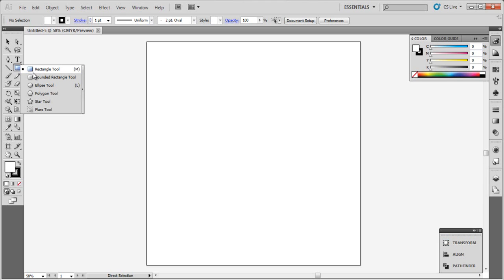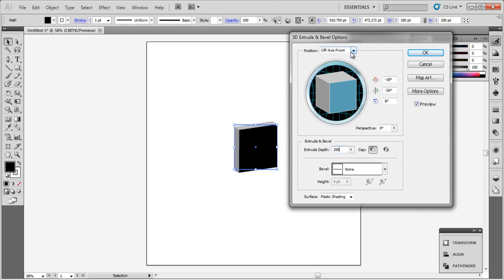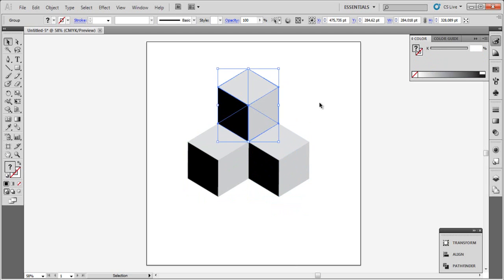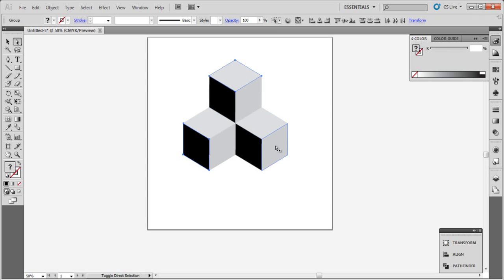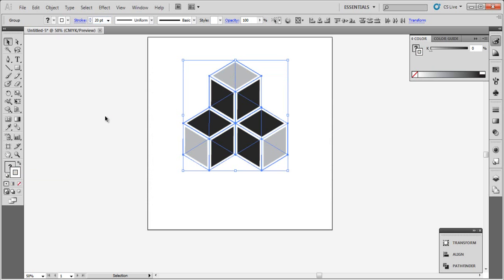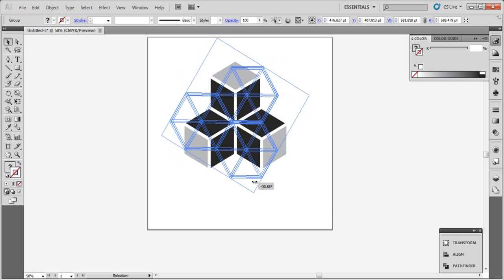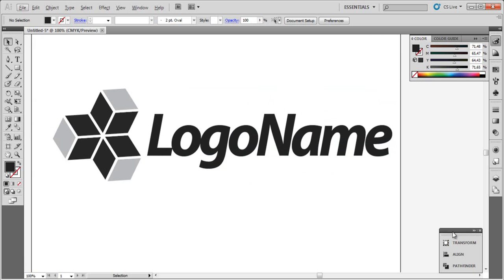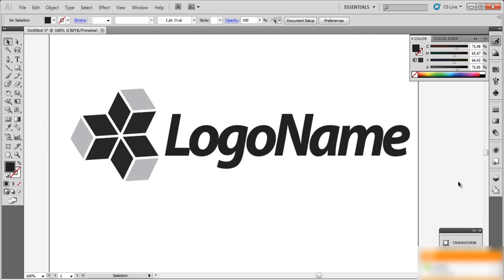3d logo tutorial (illustrator cs5)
Do you need a professional logo for your company, web site or your business? we offer you a logo with only 19$ with unlimited revisions.